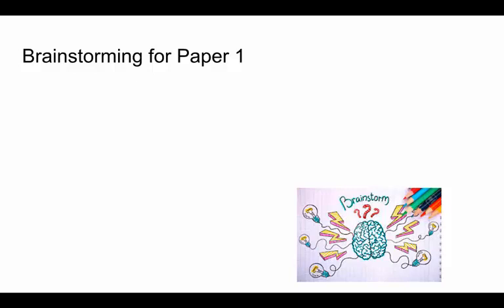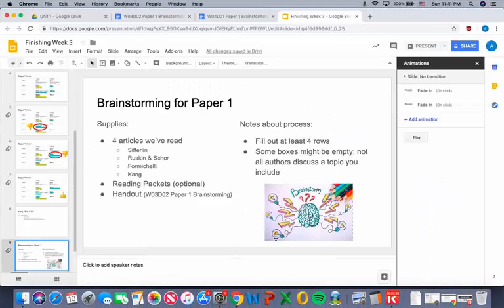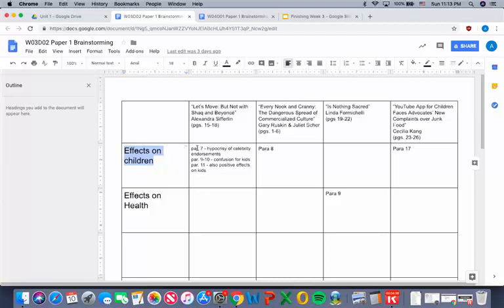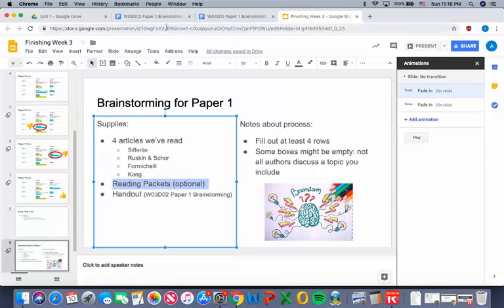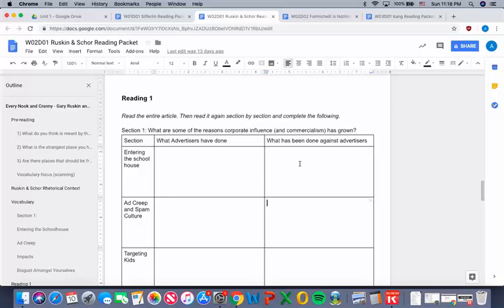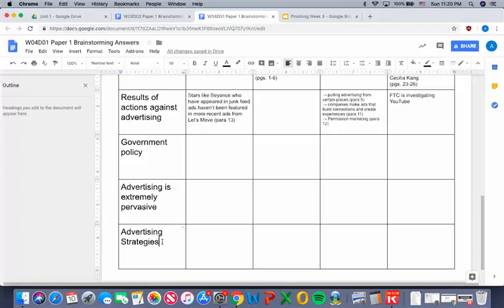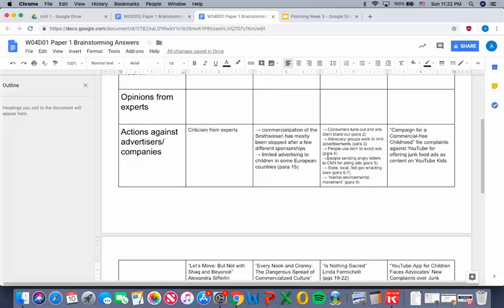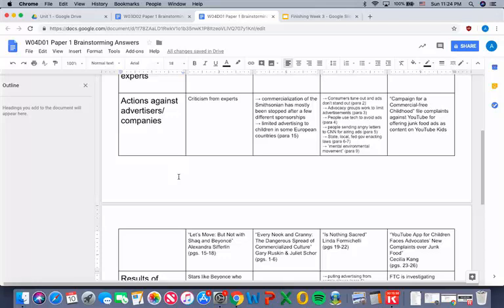Finishing Week 3, Part 4: Brainstorming for Paper 1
This video describes how to do the brainstorming activity for Paper 1